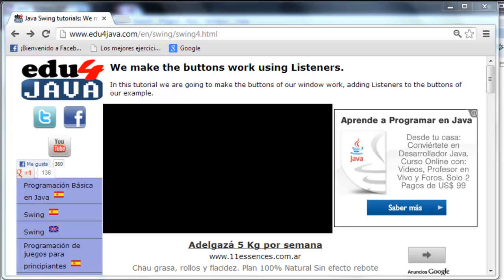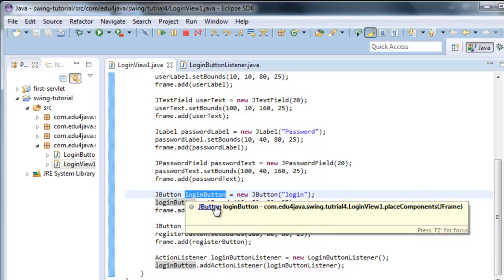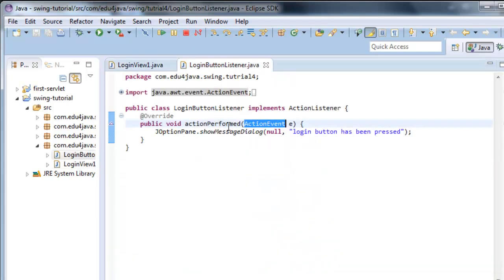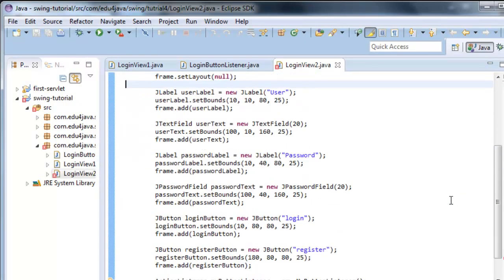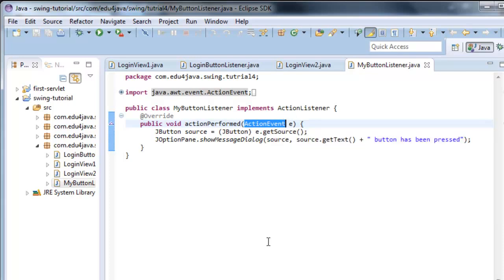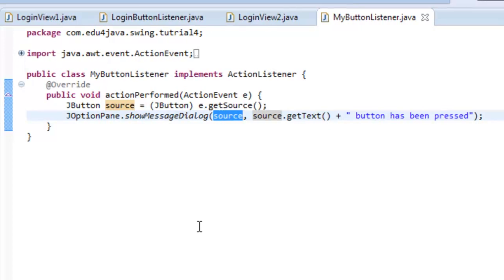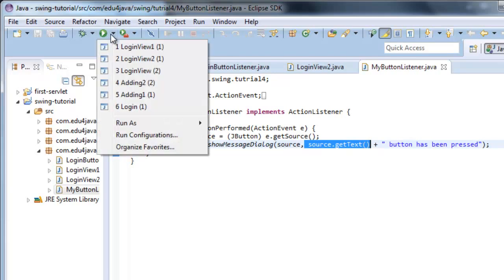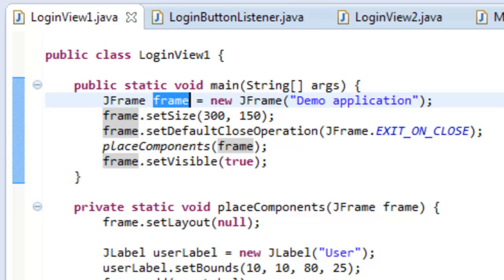We make the buttons work using Listeners Java Swing Video Tutorials 4